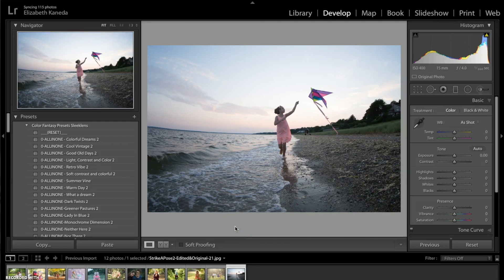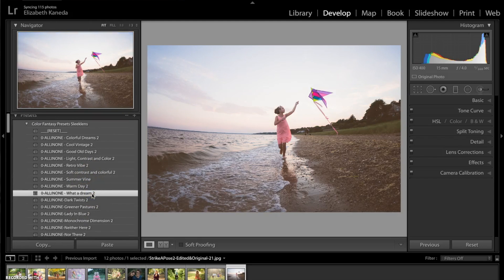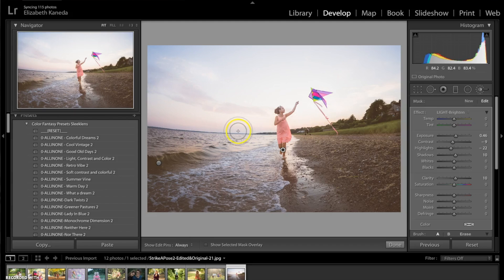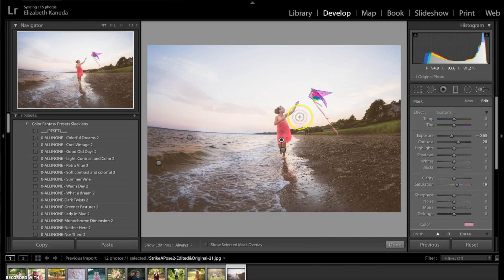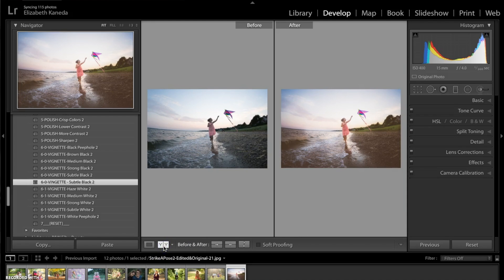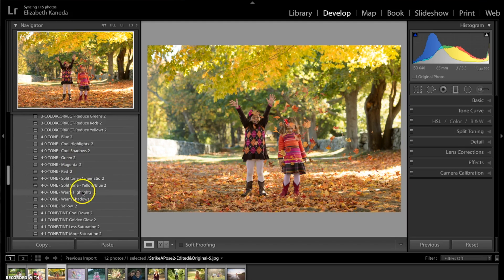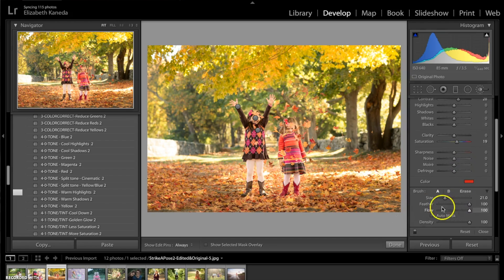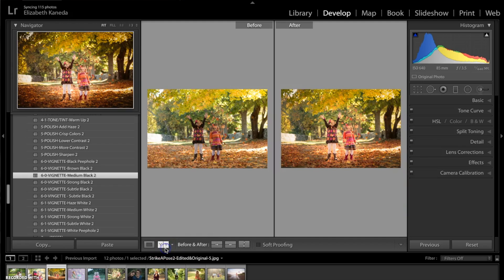Tutorial on how to use the Color Fantasy Workflow in Lightroom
Here is a great introduction on how to use the Color Fantasy Workflow in Lightroom.

Our talented Photographer Liz explains to you in a step by step approach "how to use the Lightroom presets and Brushes" that comes with this Lightroom Workflow

The Color Fantasy Workflow contains:
23 Lightroom Brushes
82 Lightroom Presets

An overview of the product:

82 Presets and Brushes

1. All in one Presets

Colorful Dreams
Color Vintage
Good old Days
Light, Contrast and Color
Retro Vibe
Soft contrasts and colorful
Summer Vine
Warm Day
What a Dream
Dark Twists
Green Pastures
Lady in blue
Monochrome Dimension
Neither Here
Nor there
Red Stilettos
Tuxedo
Yellow is Mellow
2. Base Presets

Dreamy
Haze
More Dreamy
More Light
Soft
Super Soft Super Contrast
Where the shadows at
Auto tone
Balck Canvas
Brighten up
Ghostly Visions
Prairie
Rise and Shine
Splash!
3. Exposure Presets

Brighten
Brighten shadows
Less highlights
More Highlights
4. Color Correct Presets

Blue burst
Reduce blue
Reduce greens
Reduce reds
Reduce Yellows
Green Burst
Magenta Burst
Orange Burst
Red Burst
Yellow Burst
5. Tone Presets

Blue
Cool Highlights
Cool Shadows
Green
Magenta
Red
Split Tone – Cinematic
Split tone – Yellow/blue
Warm highlights
Warm shadows
Yellow
6. Tone Tint Presets

Cool down
Golden Glow
Less saturation
More saturation
Warm up
7. Polish Presets

Add haze
Crisp colors
Lower contrast
More contrast
Sharpen
8. Vignette presets

Black Peephole
Brown Black
Medium Black
Strong Black
Subtle Black
Haze white
Medium White
Strong White
Subtle white
White peephole
23 Brushes

1. Color Brushes

Cooler
Desaturate
Green Extreme
Green Tint
Hight Saturation
Magenta Extreme
Purple Extreme
Red Tint
Warmer
Yellow Extreme
2. Haze Brushes

Cyan
Golden
Neutral Haze
Rose
3. Light Brushes

Add Bleeding Fire
Add Golden Sun
Brighten
Brighten Highlights
Brighten Shadows
Bright Shade Light
Darken
Darken Shadows
Reduce Highlights